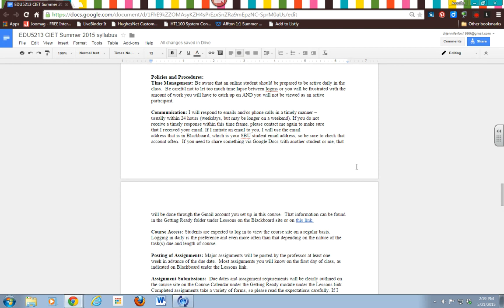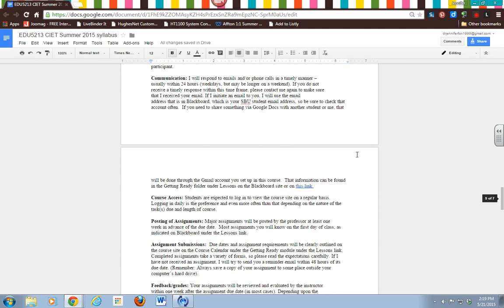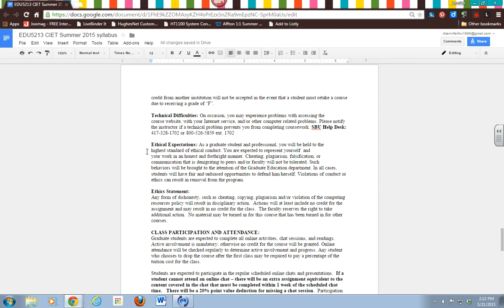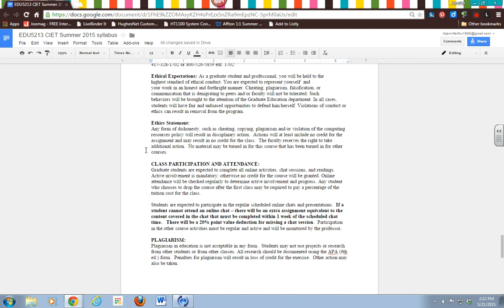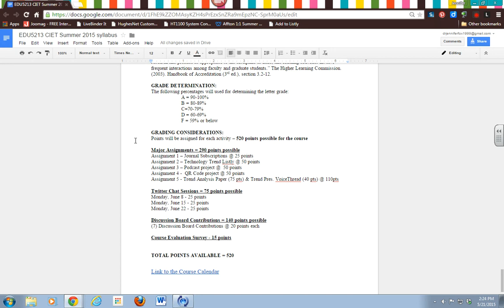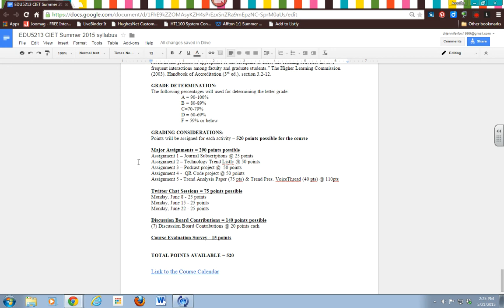Course Syllabus - CIET 2015.webm